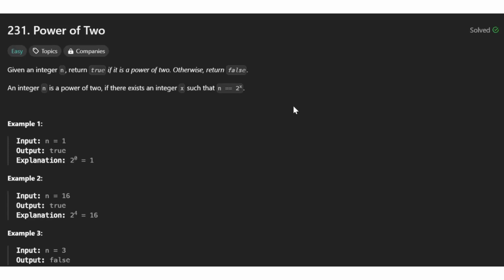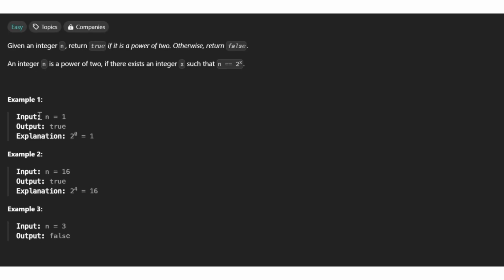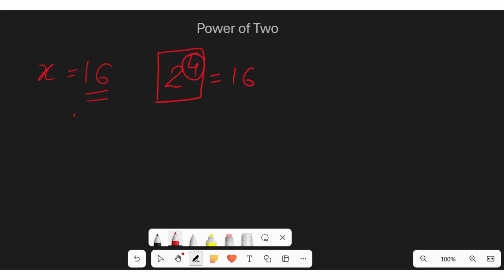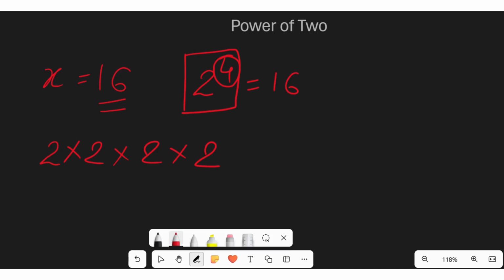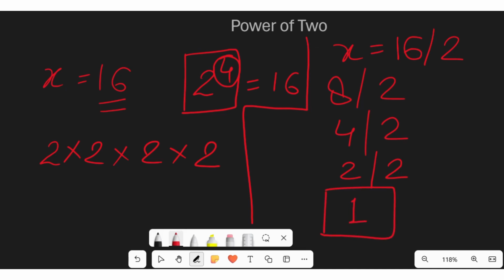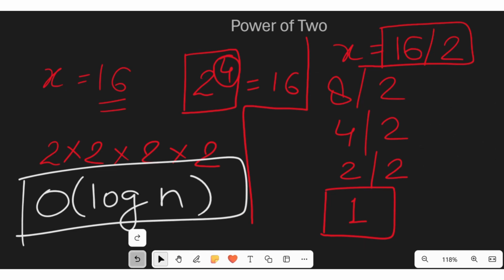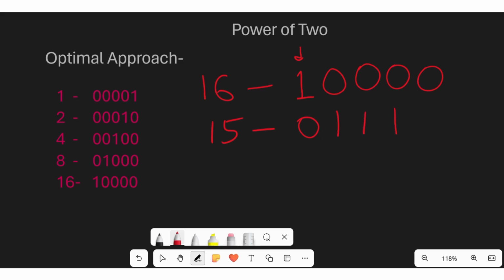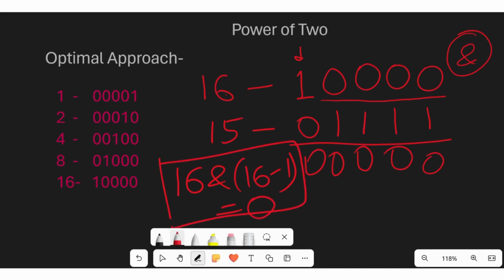Bit Manipulation Made Easy! Power of Two – LeetCode Guide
LeetCode | Power of Two | Java Solution Explained

In this video, I walk you through the solution to the "Power of Two" problem from LeetCode using Java.
Whether you're preparing for coding interviews or improving your DSA skills, this explanation will help you understand the logic clearly and quickly!

Simple and clean Java approach
Bit manipulation trick

Language Used: Java
Difficulty: Easy
Topics: Bit Manipulation, Math, Binary

Got questions or another approach in mind? Drop them in the comments below!